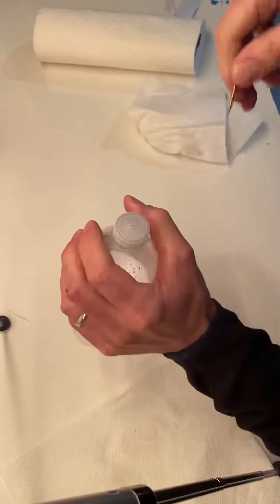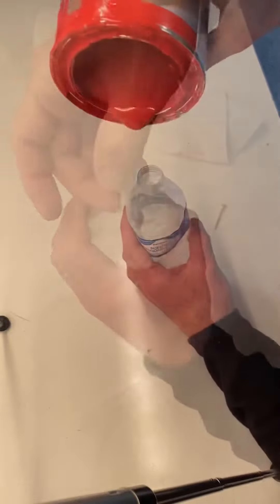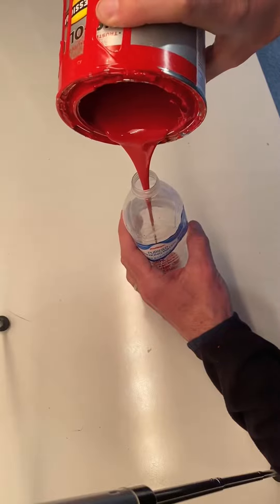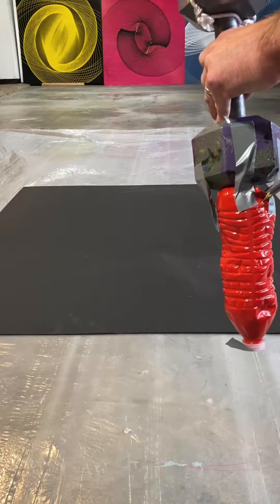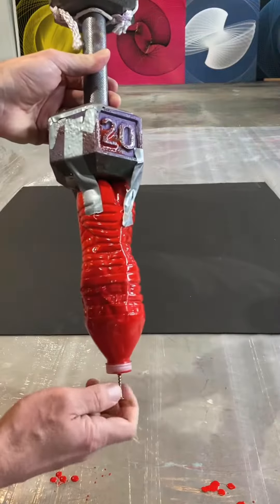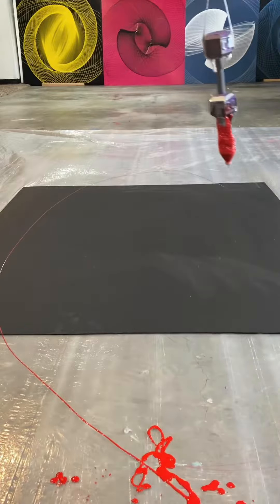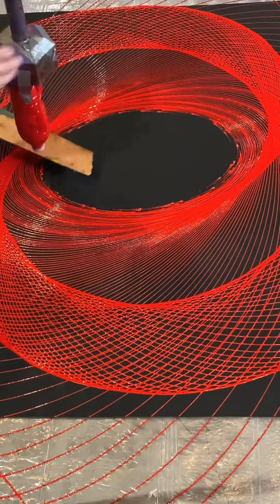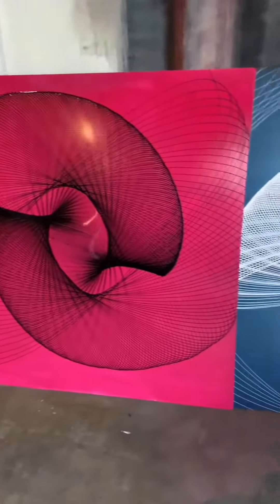Pendulum Painting DIY tutorial everything you need to know to get started￼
How To set up and create colorful pendulum paintings science and art combined very relaxing and satisfying to watch￼